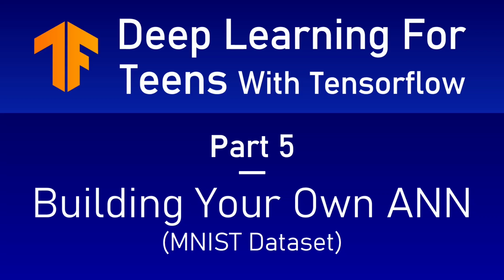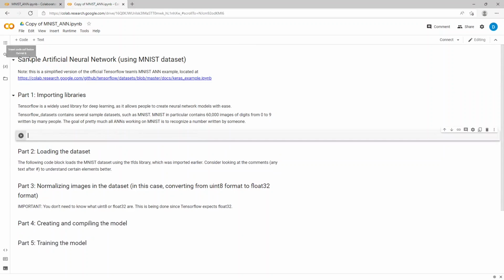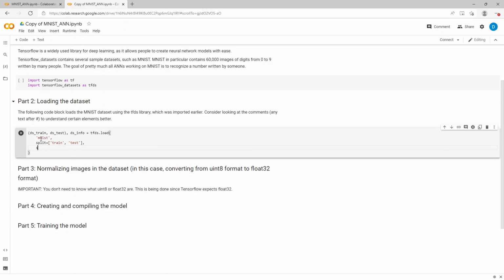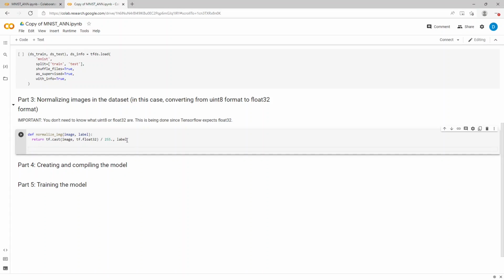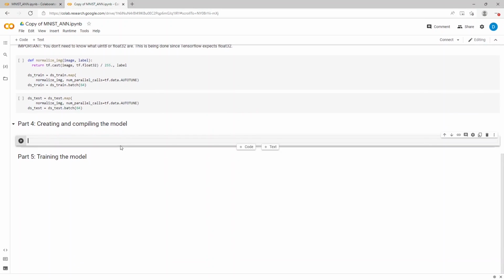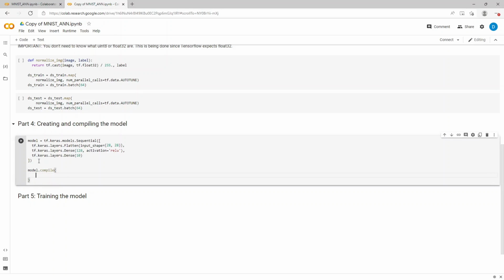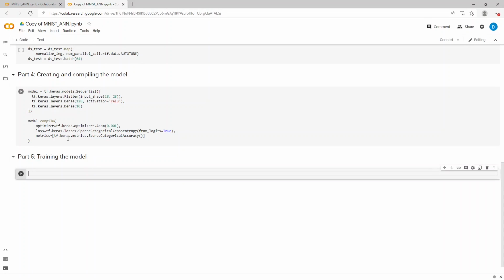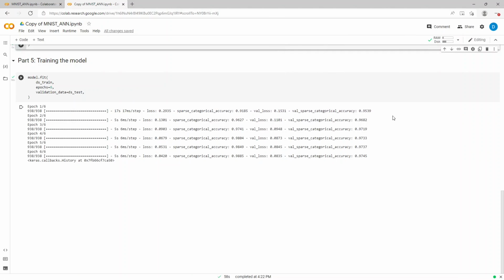Building Your Own ANN // Deep Learning for Teens Part 5